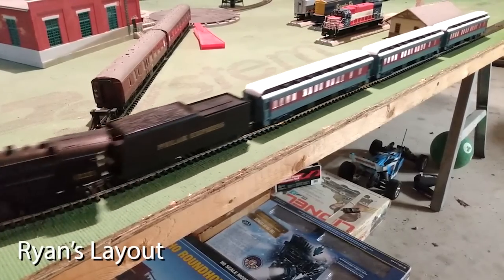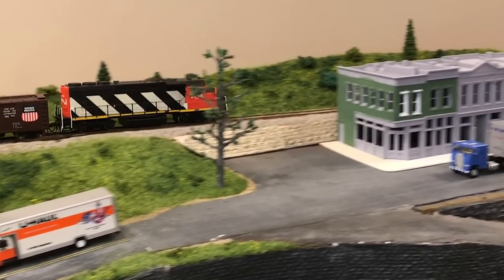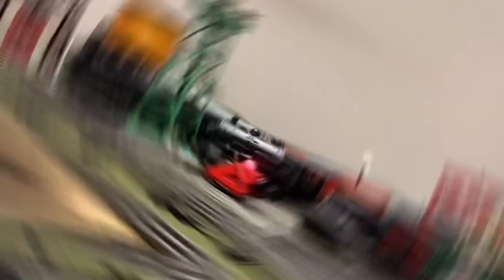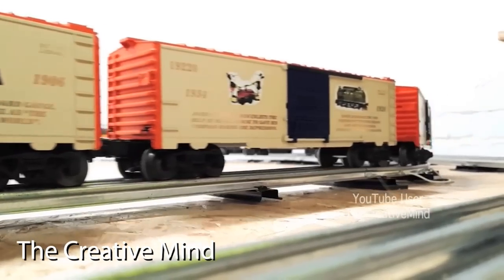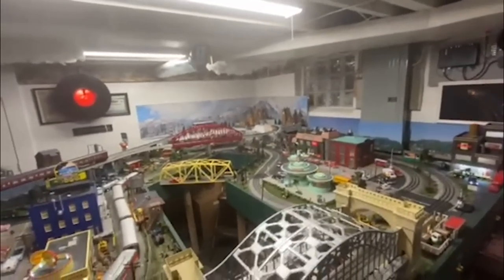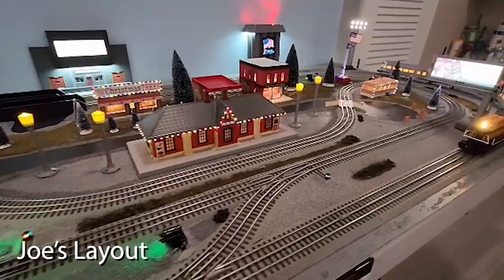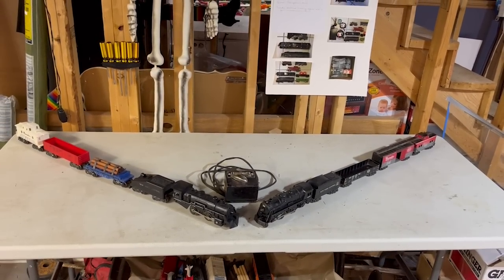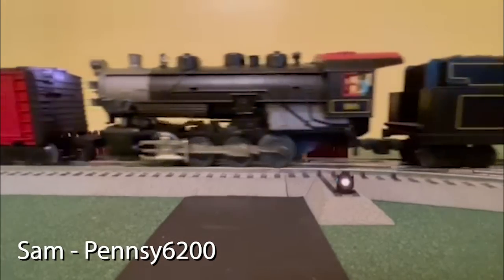Running Your Model Trains!! 2022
This week we are taking a look at your layouts!

Thank you to everyone who sent in videos for this project! I had an overwhelming response and could not include every video in this round. But I promise we will do this again!

__About Me__
I have been collecting O Gauge Trains all my life and enjoy sharing the hobby with others. This channel is dedicated to sharing O Gauge Trains and Experiences. I enjoy collecting trains from all eras and learning about the history and influence that model trains have had for generations.

Trainz.com Discount!